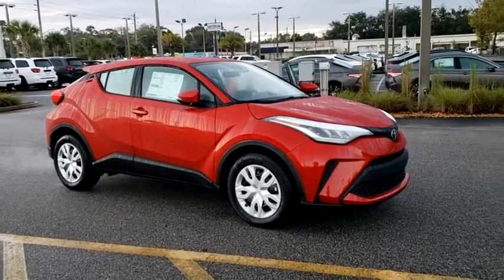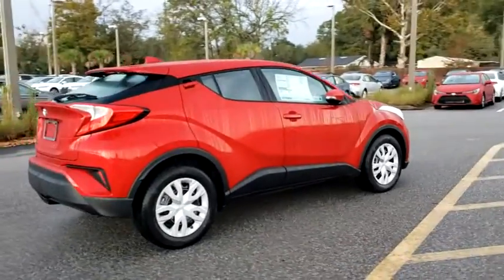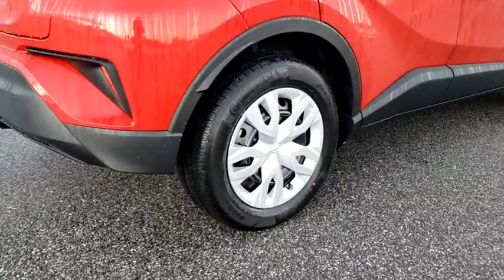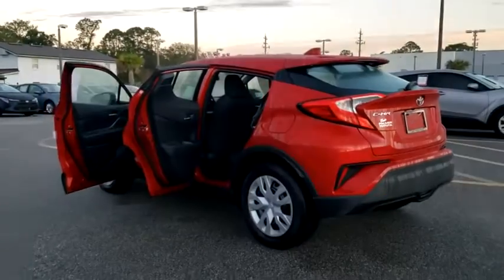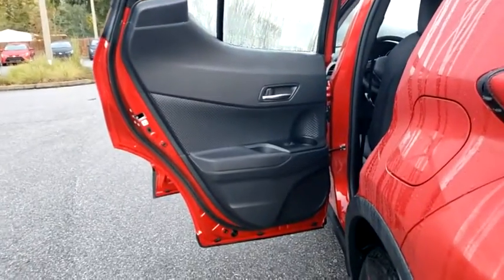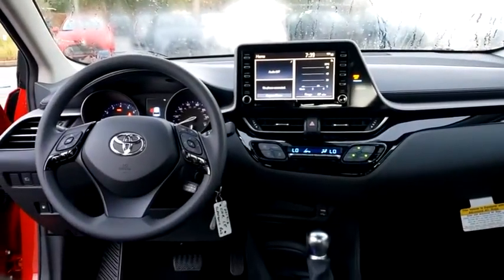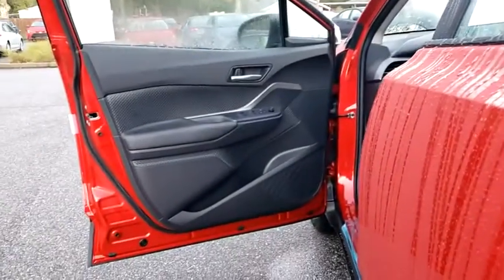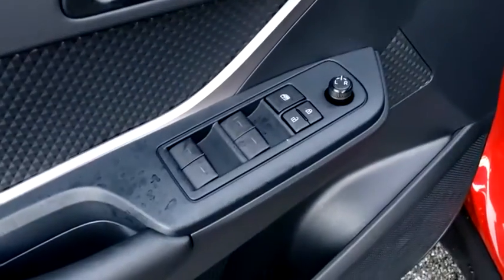2020 Toyota C-HR Jacksonville Beach, Orange Park, Middleburg, Macclenny, Callahan T201912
Supersonic Red New 2020 Toyota C-HR available in Jacksonville, Florida at Ernie Palmer Toyota. Servicing the Jacksonville Beach, Orange Park, Middleburg, Macclenny, Callahan, FL area.

Recent Arrival! 27/31 City/Highway MPG Red 2020 Toyota C-HR LE 2.0L I4 DOHC 16V
Axle Ratio: TBD,Wheels: 6.5 x 17 Steel,Fabric Seat Material,Radio: AM/FM Stereo w/8 Touch-Screen Display,4-Wheel Disc Brakes,6 Speakers,Air Conditioning,Electronic Stability Control,Front Bucket Seats,Front Center Armrest,Leather Shift Knob,Spoiler,Tachometer,ABS brakes,Automatic temperature control,Brake assist,Bumpers: body-color,Delay-off headlights,Driver door bin,Driver vanity mirror,Dual front impact airbags,Dual front side impact airbags,Four wheel independent suspension,Front anti-roll bar,Front dual zone A/C,Front reading lights,Fully automatic headlights,Heated door mirrors,Illuminated entry,Knee airbag,Low tire pressure warning,Occupant sensing airbag,Outside temperature display,Overhead airbag,Panic alarm,Passenger door bin,Passenger vanity mirror,Power door mirrors,Power steering,Power windows,Radio data system,Rear anti-roll bar,Rear side impact airbag,Rear window defroster,Rear window wiper,Remote keyless entry,Speed control,Speed-sensing steering,Split folding rear seat,Steering wheel mounted audio controls,Telescoping steering wheel,Tilt steering wheel,Traction control,Trip computer,Turn signal indicator mirrors,Variably intermittent wipers,Front beverage holders,Auto-dimming Rear-View mirror,AM/FM radio: SiriusXM,Exterior Parking Camera Rear,Auto High-beam Headlights,Emergency communication system: Safety Connect with 1-year trial,Apple CarPlay/Android Auto